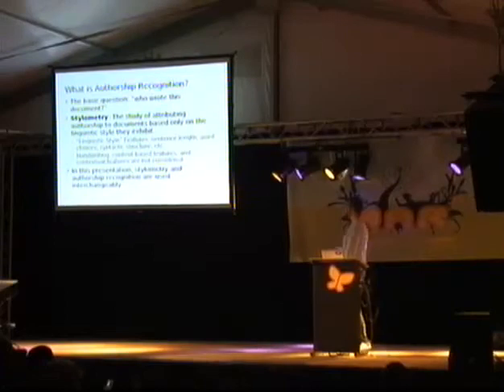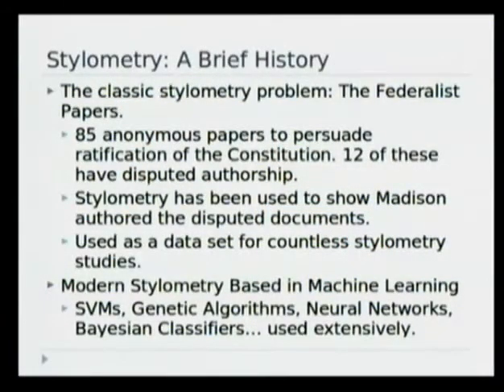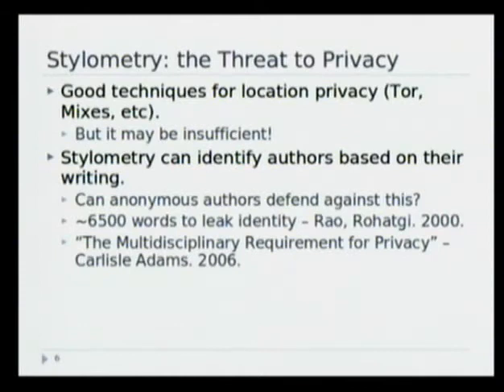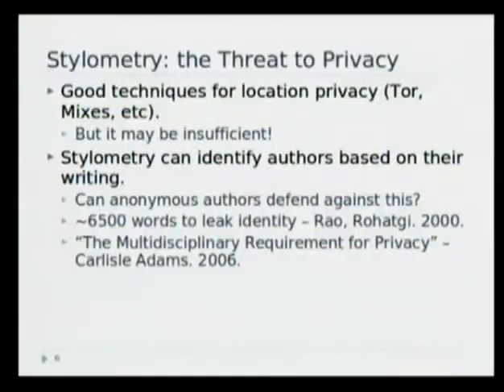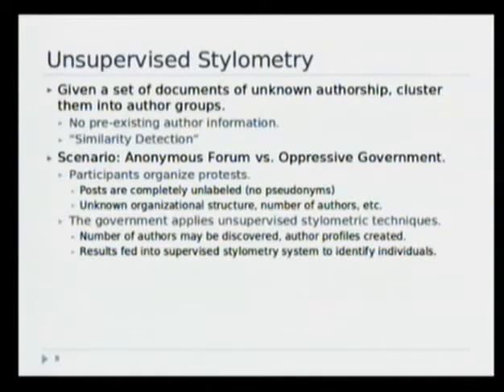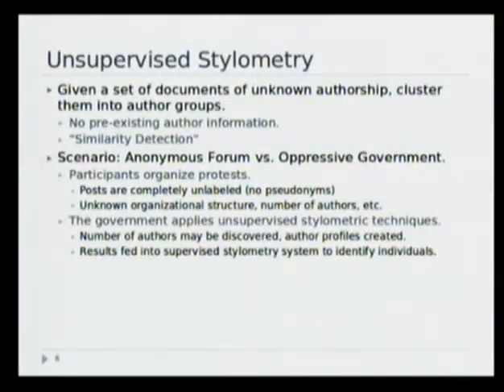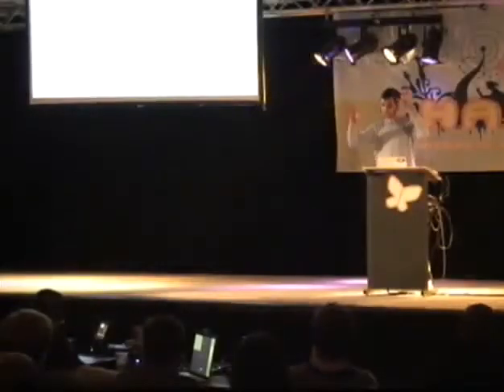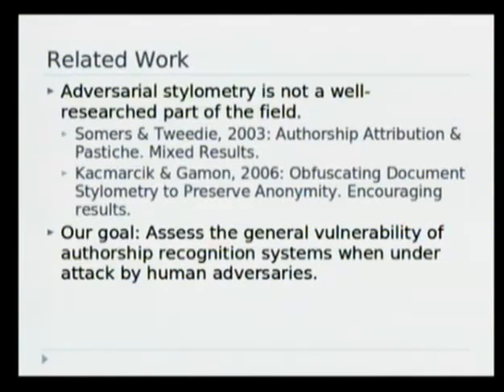HAR 2009: Privacy & Stylometry 2/5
Clip 2
Speaker: Mike Brennan

Privacy & Stylometry: Practical Attacks Against Authorship Attribution Techniques
Protecting your identity through your writing style: how can attacking stylometry improve privacy?

The use of statistical AI techniques in authorship recognition (or stylometry) has contributed to literary and historical breakthroughs. These successes have led to the use of these techniques in criminal investigations and prosecutions. However, few have studied adversarial attacks, motivated by a desire to protect anonymity and privacy in a variety of scenarios, and their devastating effect on the robustness of existing classification methods. Our research demonstrates how various types of attacks can reduce the effectiveness of stylometric techniques down to the level of random guessing and worse. These results are made more significant by the fact that the experimental subjects were unfamiliar with stylometric techniques, without specialized knowledge in linguistics, and spent little time on the attacks. Current work based on these results that looks deeper into implications of stylometry on privacy and anonymity on the Internet is also discussed.